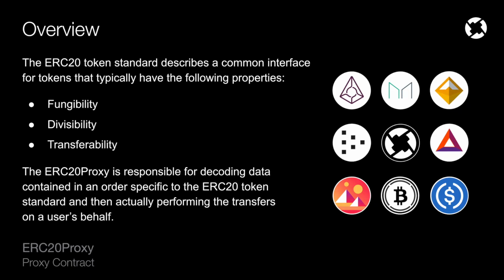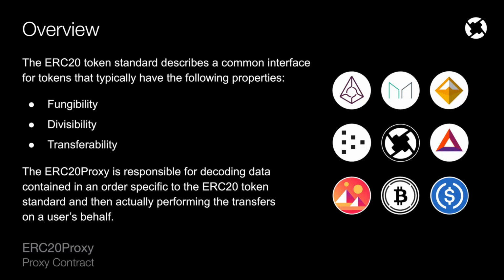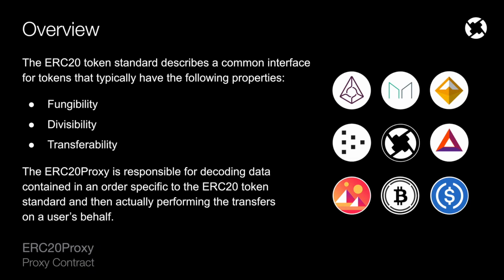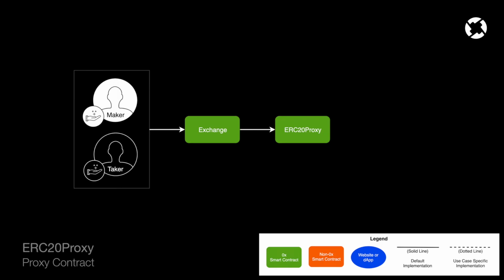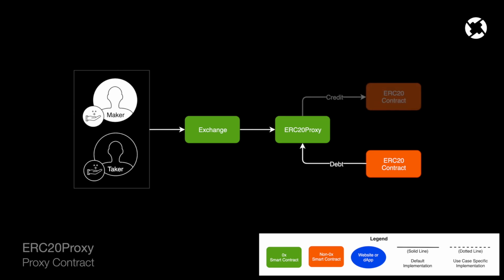0x Learn | ERC20Proxy Contract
What is the 0x protocol and how does it work? In this video series, we explain the overall 0x smart contract architecture, the functionality of each individual smart contract, as well as how all of the contracts work together in order to enable trustless, modular, & decentralized exchange.

0x is a community-owned protocol that provides p2p exchange infrastructure and aggregated liquidity that enables the crypto economy to swap tokens at the best prices.